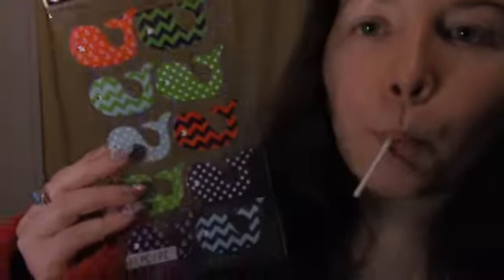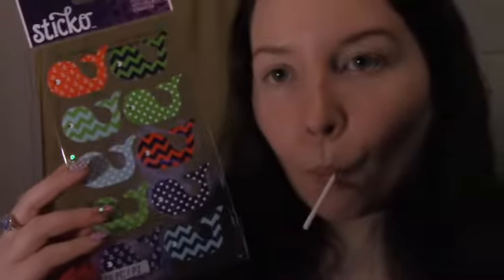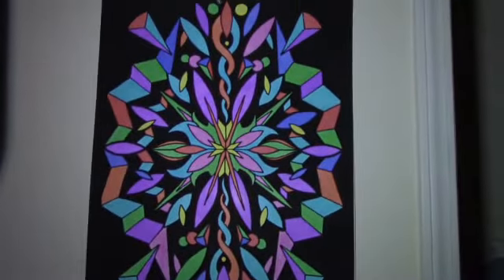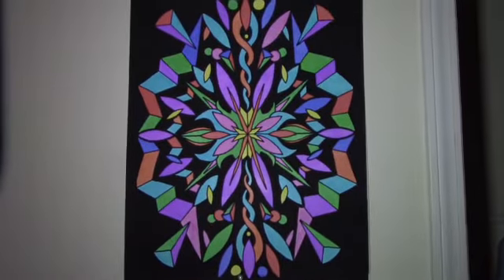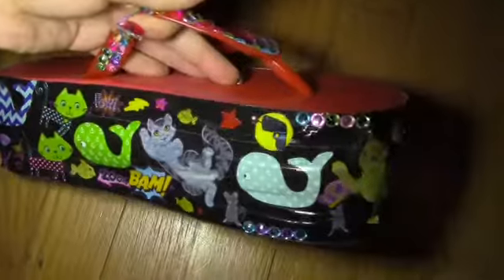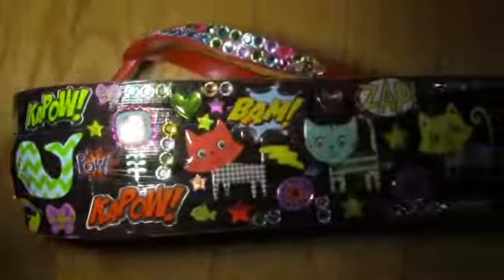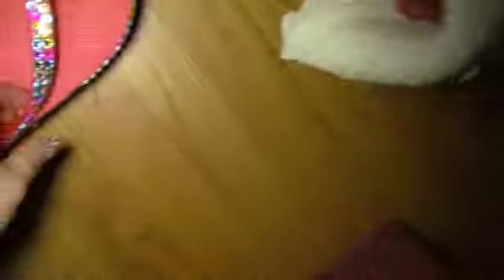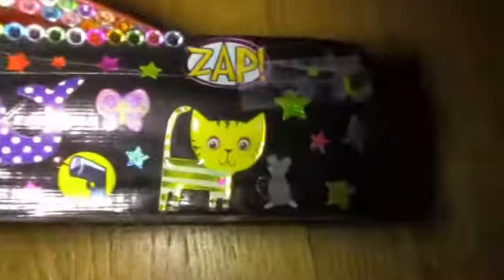I made a pair of flip flops & colored a poster!!!!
Home made flip flops and a colored poster!!